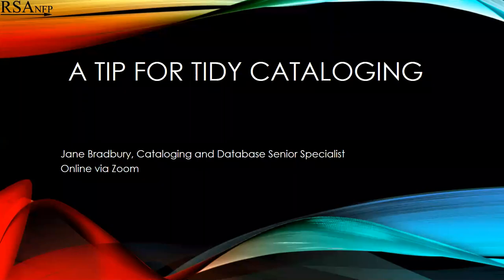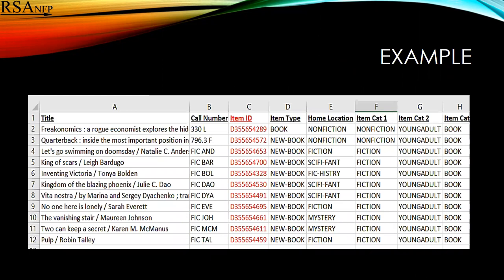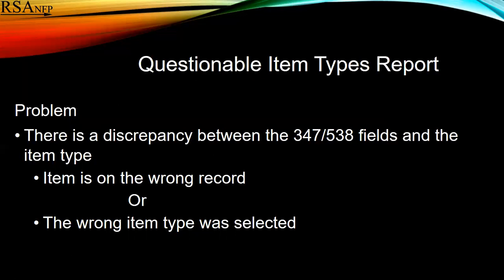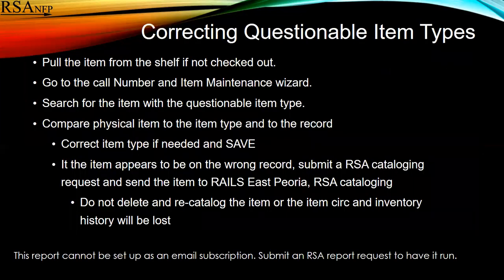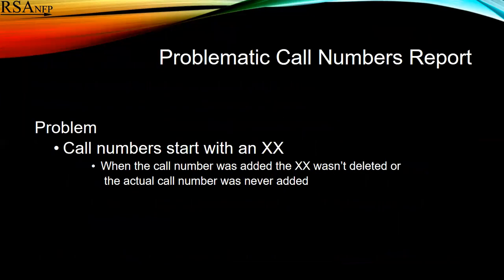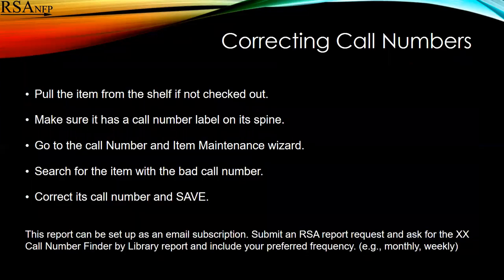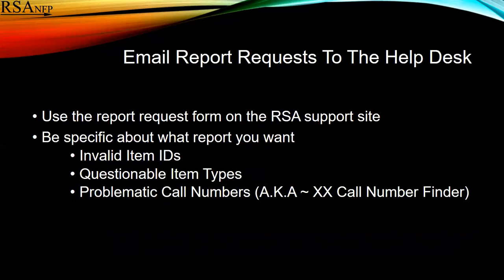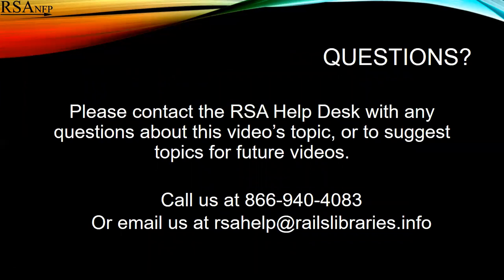Tidy Cataloging Tips